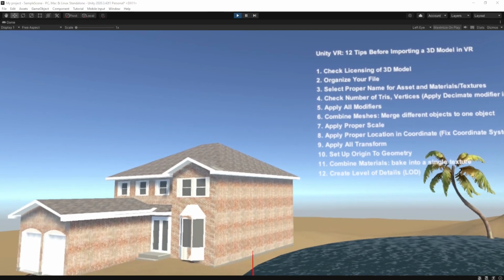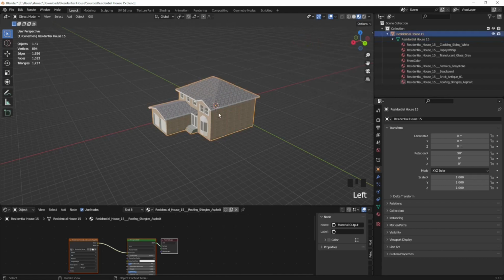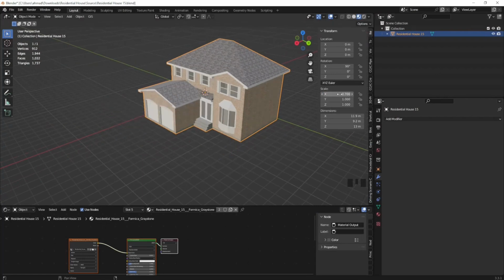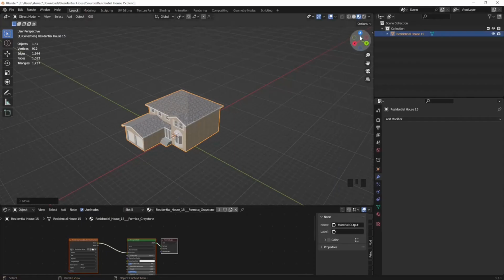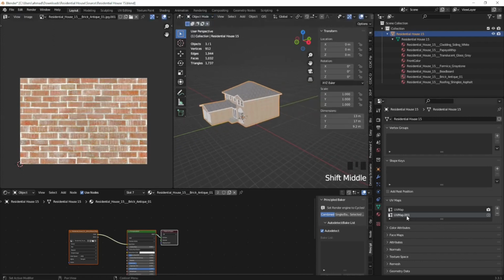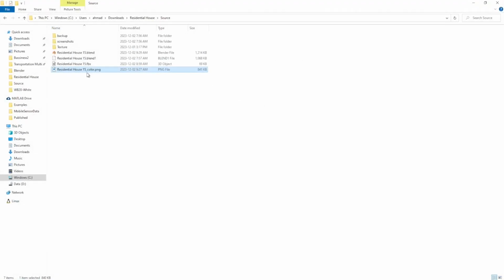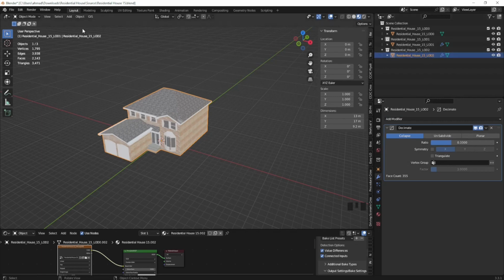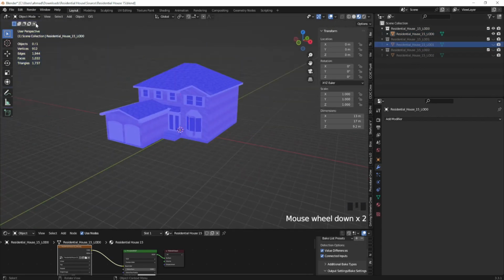12 Tips Before Importing 3D model in Unity VR - Blender Workflow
Importing raw 3D models straight into Unity or a VR headset often leads to lag, broken textures, and rendering bugs. Proper asset optimization in Blender is essential for creating high-performance digital twins and Extended Reality (XR) environments. 🥽📐

In this masterclass tutorial, we break down 12 essential tips and best practices for preparing, cleaning, and optimizing 3D models in Blender before exporting them as FBX files into Unity.

We will walk through:
✅ 1. Checking 3D model licensing (CGTrader, SketchUp Warehouse, etc.)
✅ 2. Organizing your project directories, sources, and backup folders
✅ 3. Assigning proper unique names to assets, materials, and textures
✅ 4. Monitoring triangle counts and vertices to stay under VR performance budgets
✅ 5. Applying modifiers (decimate, mirror, solidify) properly before export
✅ 6. Combining separate meshes (joining objects) to reduce draw calls
✅ 7. Applying proper object scale and resetting transforms (Ctrl+A)
✅ 8. Origin point and pivot alignment for accurate placement in Unity
✅ 9. Setting up Level of Detail (LOD) groups for distant rendering efficiency
✅ 10. Configuring correct FBX export settings (Axis conversion: Z-forward, Y-up)
✅ 11. Embedding textures or managing external texture paths
✅ 12. Fixing face orientations and normals (ensuring no inverted geometry)

⏳ Timestamps:
00:00 Intro & Overview of the 12 Blender-to-Unity VR Tips
00:30 Tip 1: Checking 3D Model Licensing (Commercial vs. Research Use)
01:23 Tip 2: Professional File & Folder Organization (Source, Textures, FBX)
02:00 Tip 3: Assigning Clean, Unique Names to Assets and Materials
03:22 Tip 4: Monitoring Triangle Counts, Vertices & VR Performance Budgets
04:04 Tip 5: Using Modifiers (Decimate) to Optimize Poly Counts
05:15 Tip 6: Combining and Joining Meshes to Reduce Draw Calls
07:17 Tip 7 & 8: Applying Proper Object Scale, Transforms & Pivot Origins
19:00 Tip 9: Setting up Level of Detail (LOD) for Performance Optimization
22:50 Tip 10 & 11: Correct FBX Export Settings & Texture Path Management
24:20 Tip 12: Checking Face Orientations, Normals & Inverted Geometry

Artist Attribution: Hyun Sun Park